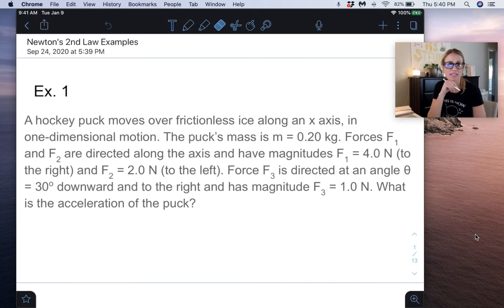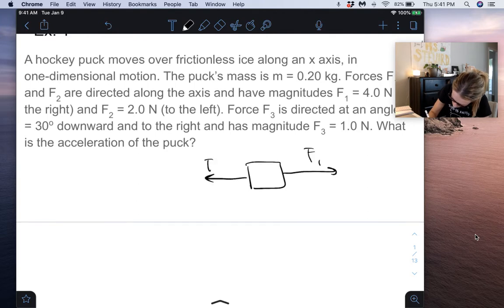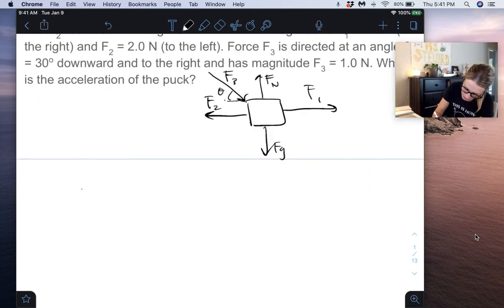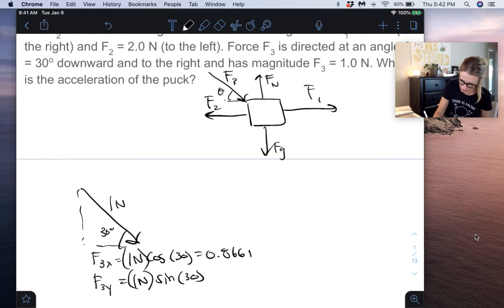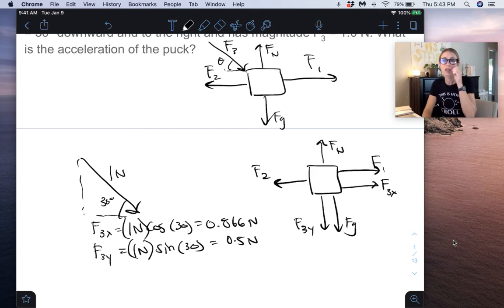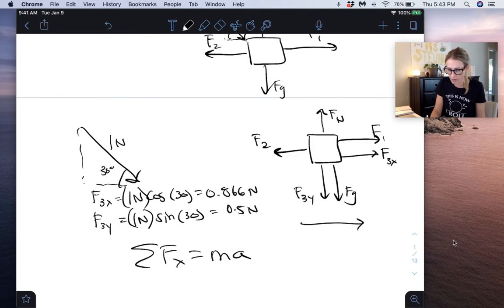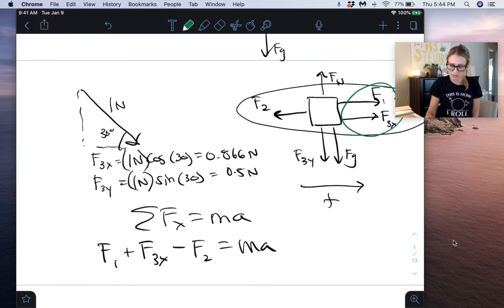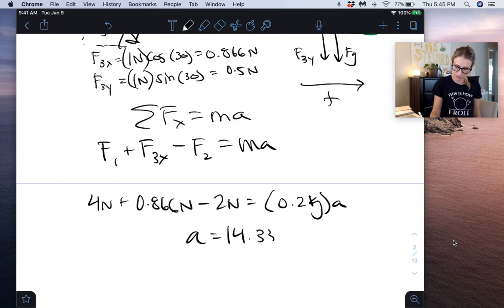AP Newton's 2nd Law Ex. 1